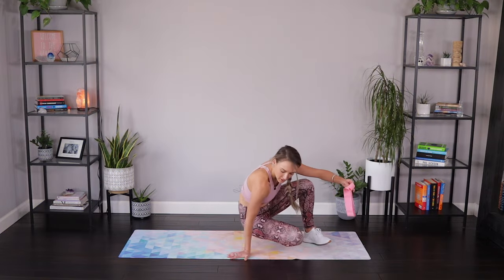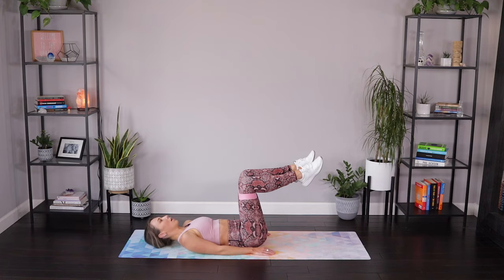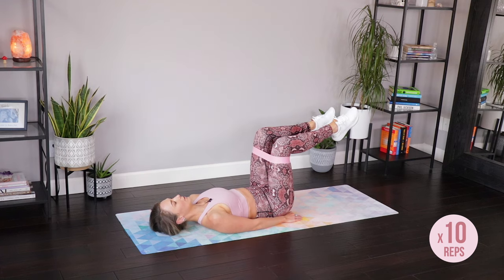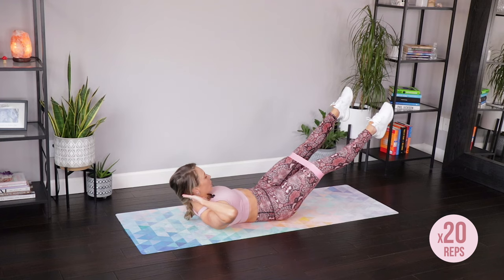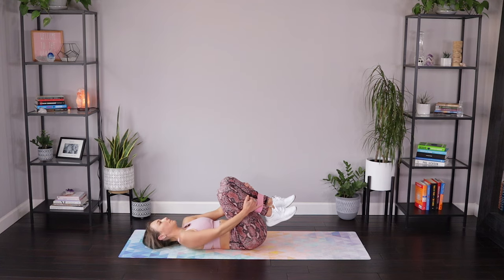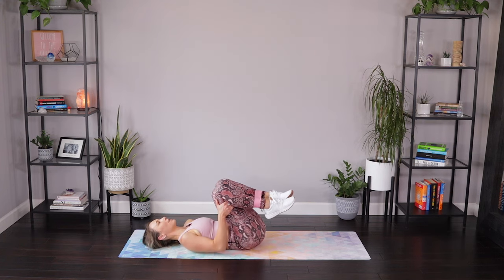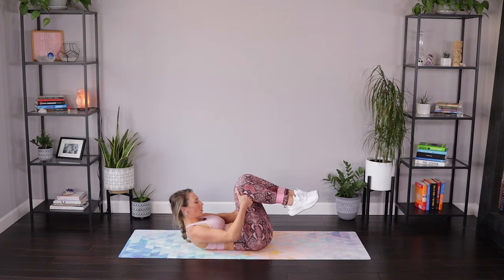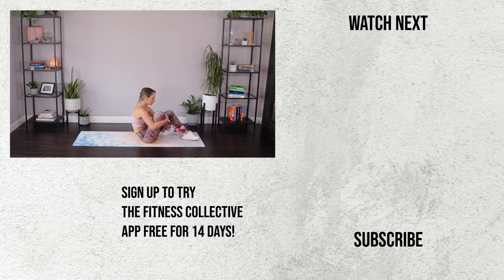Lower Abs Booty Band Workout | Mini Band Lower Belly Workout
BOOTY BAND

• A growing library of exclusive workout videos...with new workouts added every week!

• Apps for both iOS and Android. Save to your device for offline viewing; or beam to your TV via AirPlay and Chromecast-enabled devices

• An easy-to-access weekly workout schedule to help you achieve amazing results

• Full length workout routines that range from 5 to 60 minutes

• A wide variety of workouts: HIIT, Pilates, kettlebell, step bench, strength training, toning, mobility...and MUCH more!